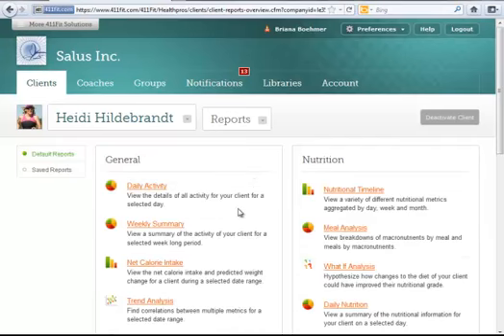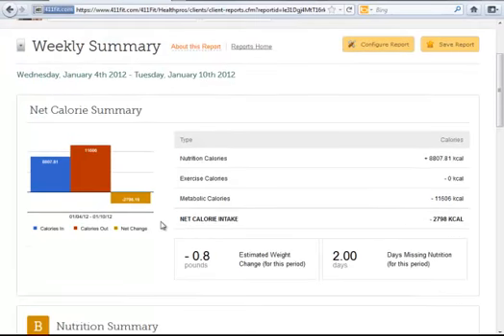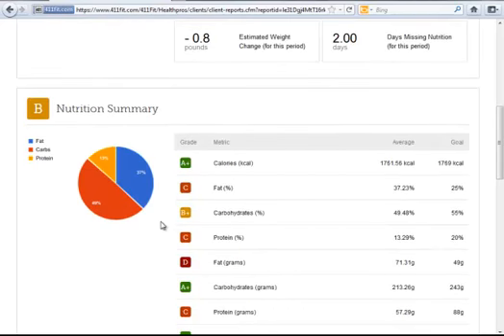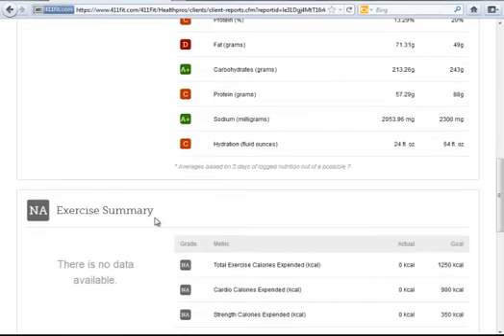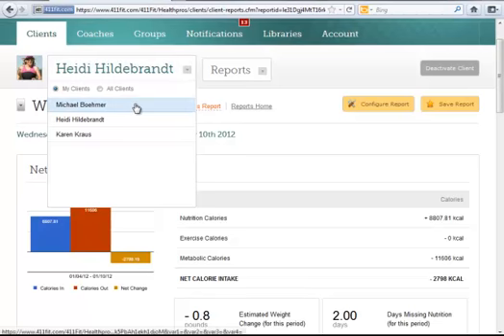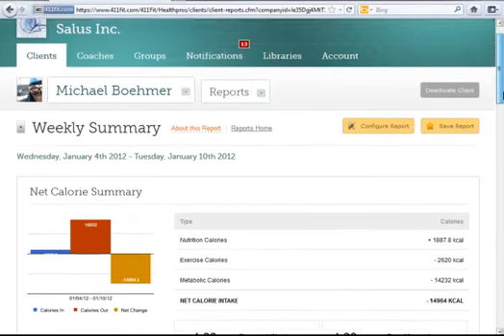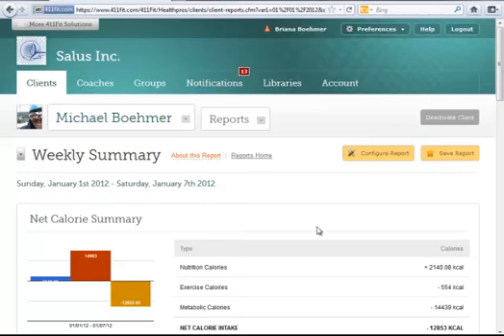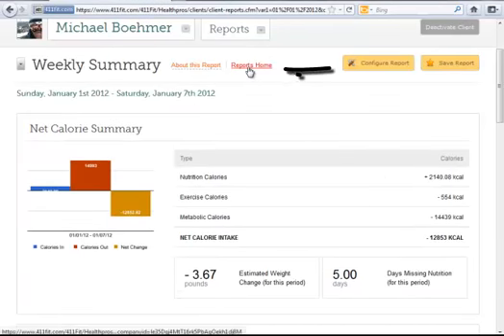411Fit Weekly Summary Report - Coaching Edition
How to use and understand the weekly summary report within the 411Fit Coaching Edition.